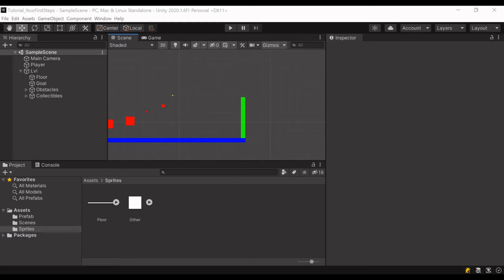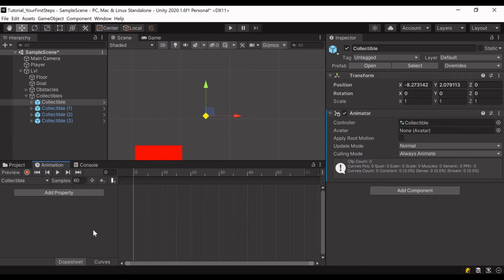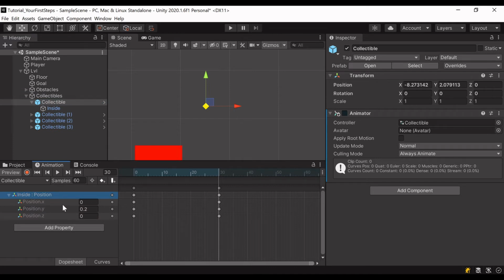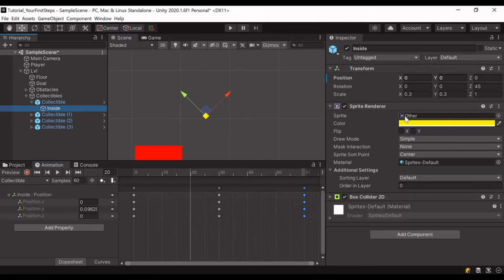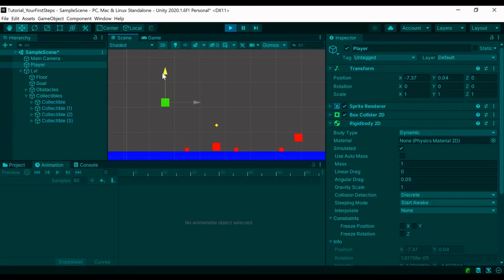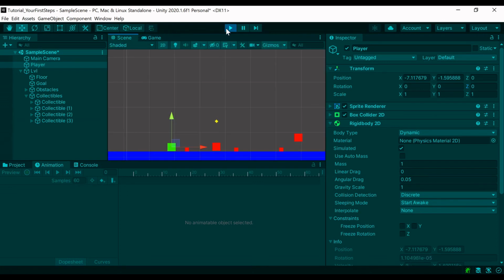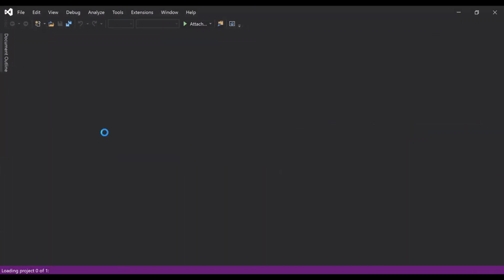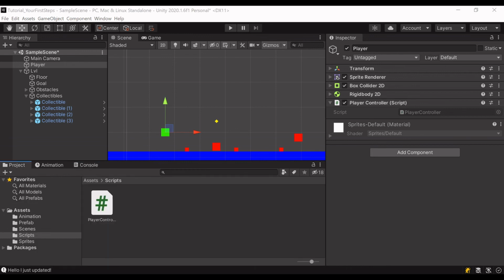Your First Steps in Unity - 04 Animation & Rigidbody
A basic look at keyframe animation in Unity & the Rigidbody 2D component.